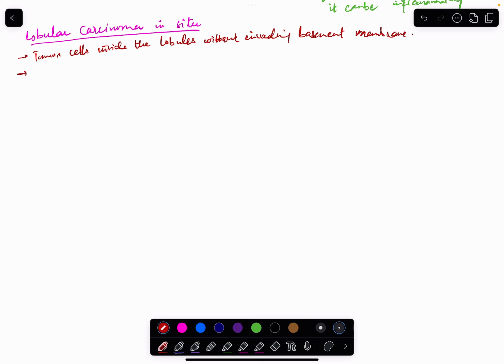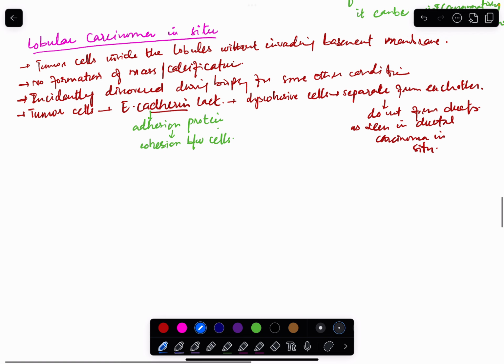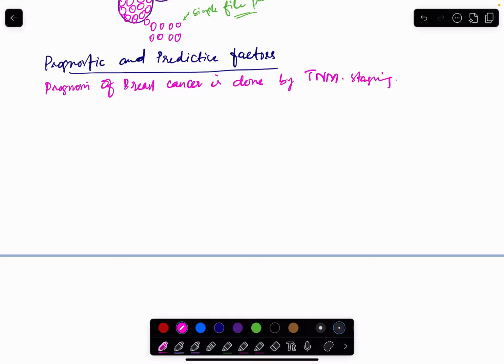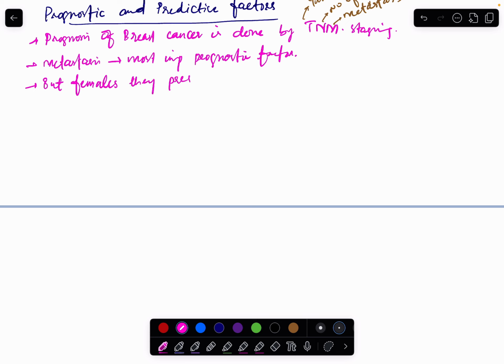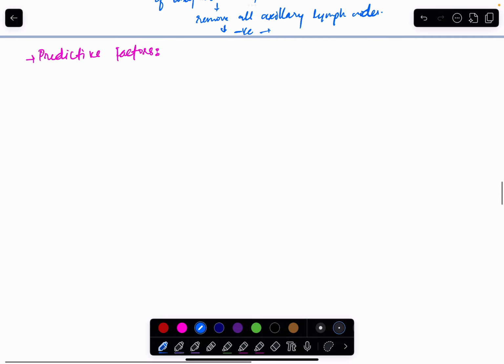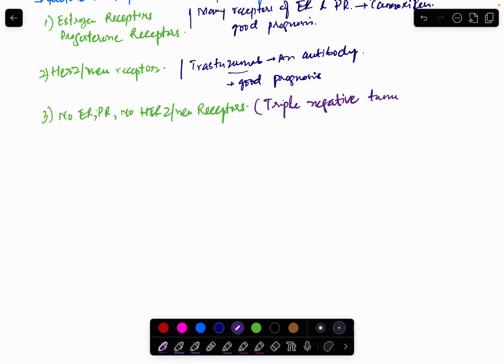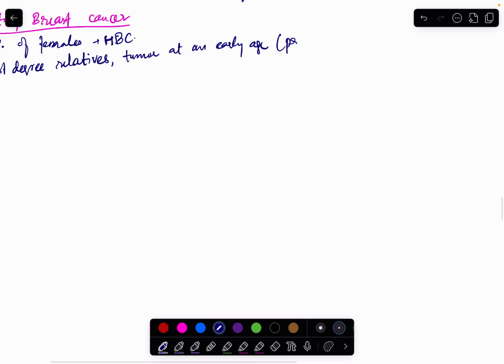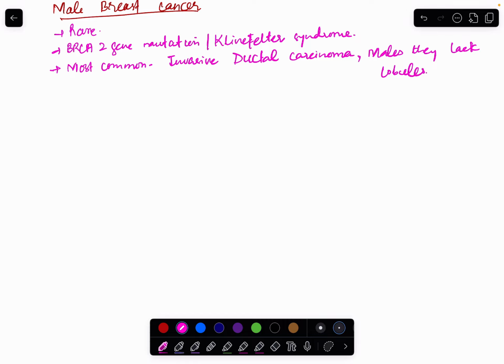Breast cancer Pathology Part 4, Lobular Carcinoma, Male Breast Cancer |MBBS|USMLE|PLAB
Lobular carcinoma in situ, invasive lobular carcinoma, prognostic and predictive factors, male breast cancer.